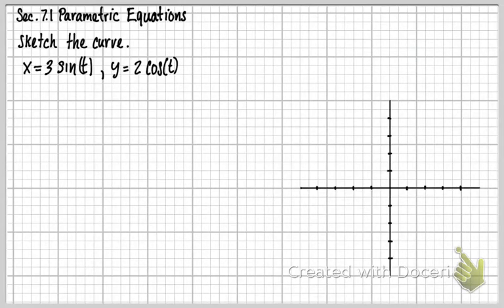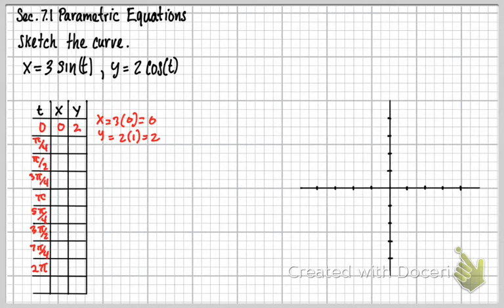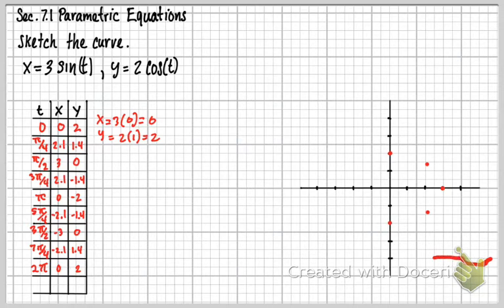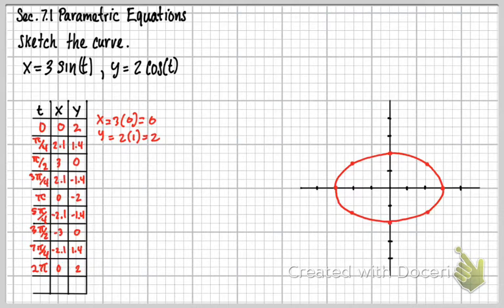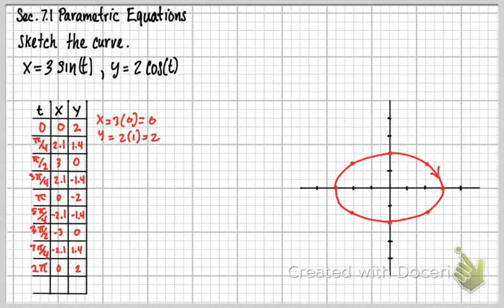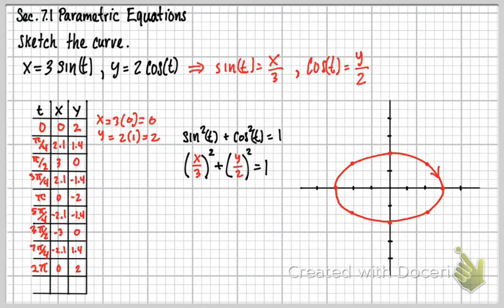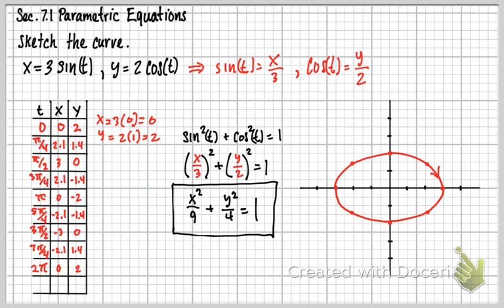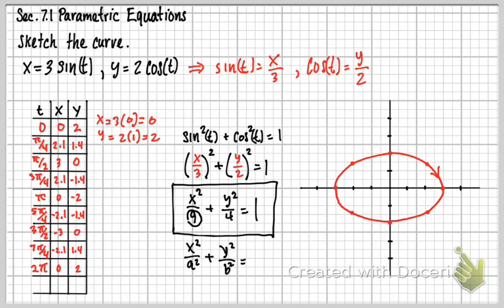MTH162-Sec. 7.1 Parametric Equations (Part 2)